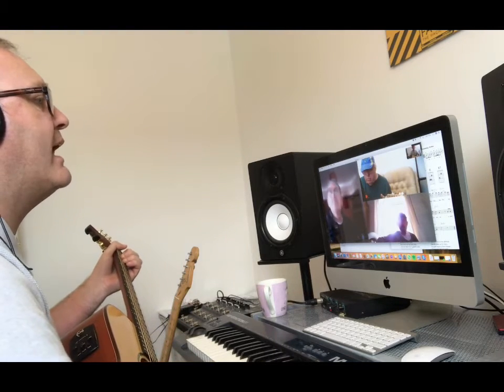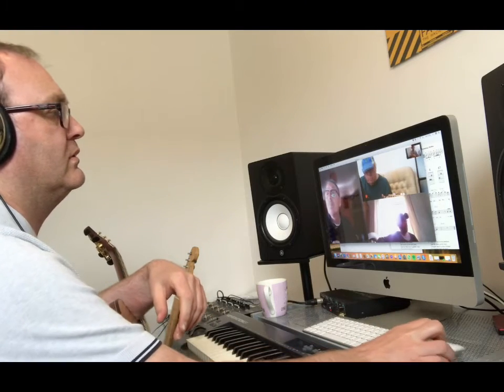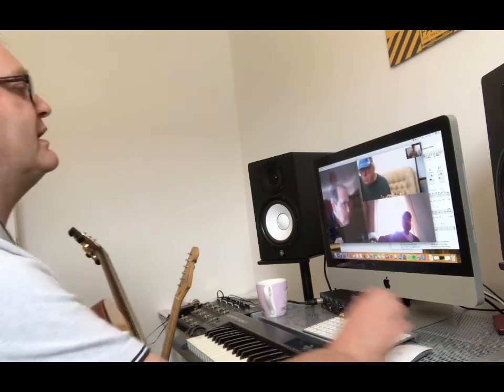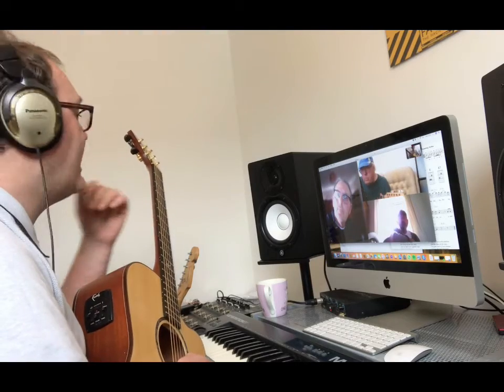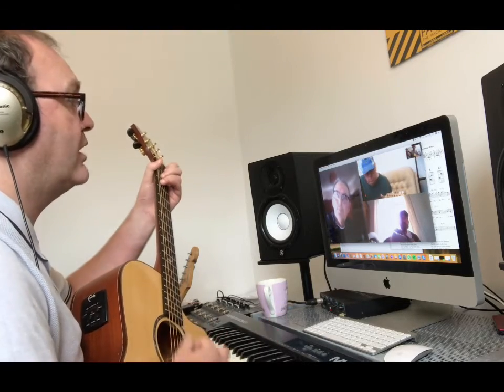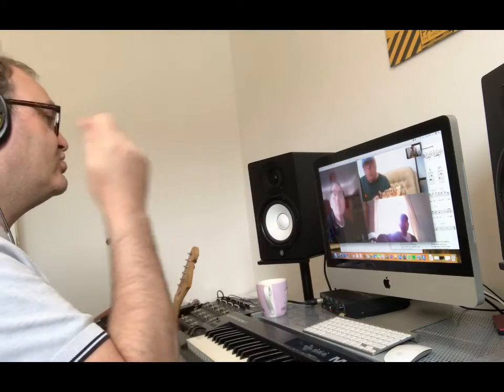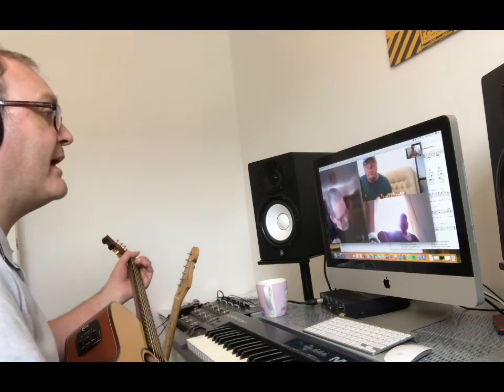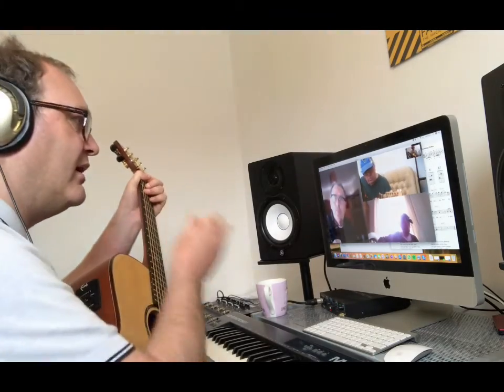Tutor John McAlpine. Guitar.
JOHN MCALPINE
Guitar

John Mcalpine started playing guitar at age 14 after hearing The Beatles. He has toured extensively round the UK playing for the likes of Muti platinum soul singer Kenny Thomas as well as cruise ships contracts for Princess and P&O. He has played in the pit band for theatre productions of Annie and Avenue Q and is currently playing guitar for Jersey Boys and Queen theatre productions.

John has over 25 years experience as a Professional guitarist and teacher. He holds a Bachelor of Music(Hons)Degree and a Level 6 Licentiate in Music Teaching(LRSL) Rockschool.